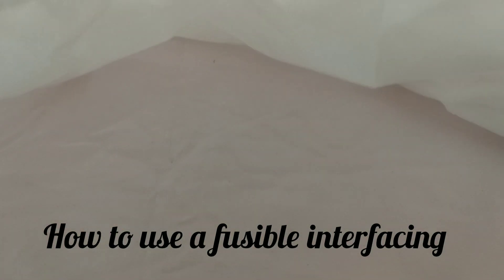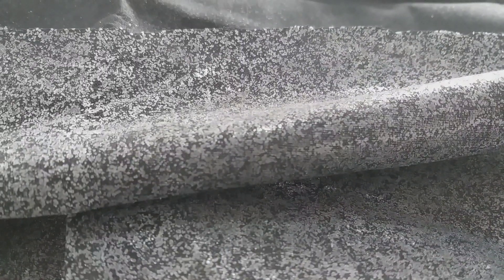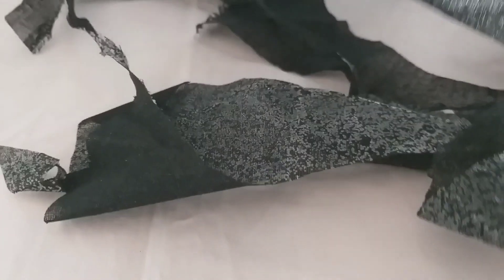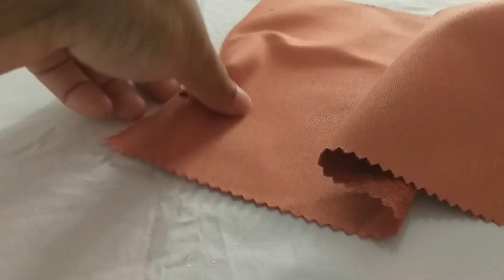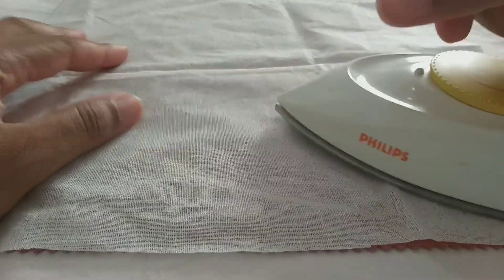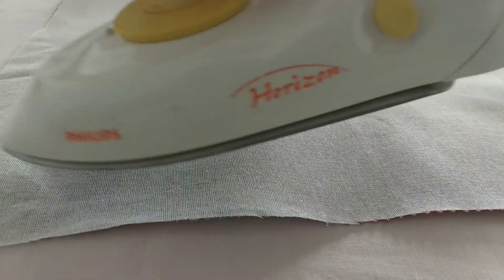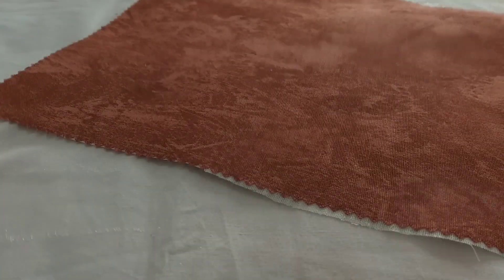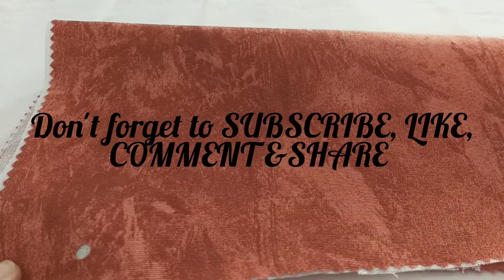How to use a fusible interfacing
In this tutorial, I'll be describing what a fusible interfacing is and demonstrating  how to apply it on a fabric. I hope you find this video helpful.

Facebook and instagram @ Manify Designs